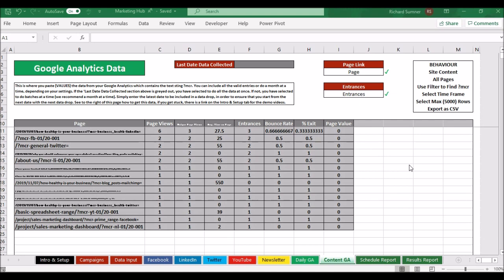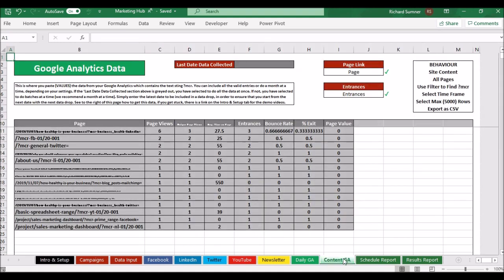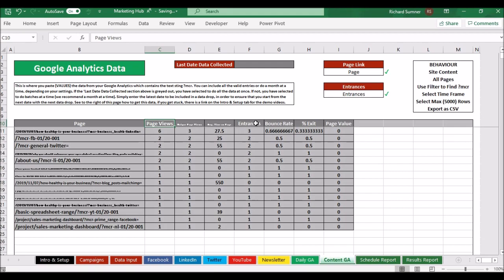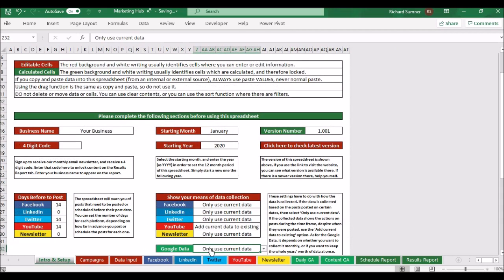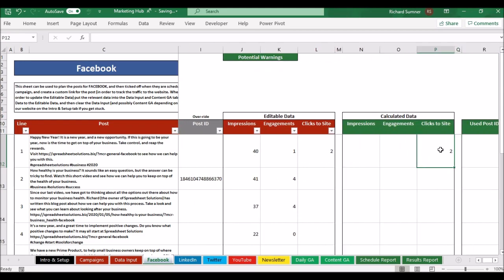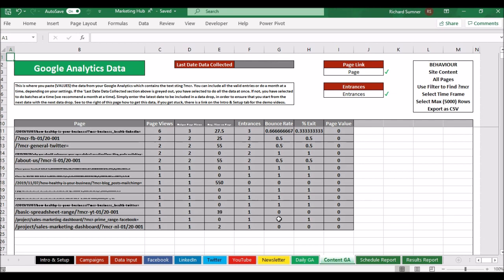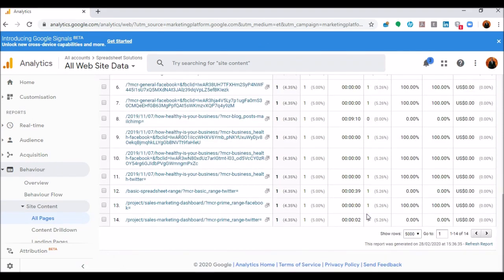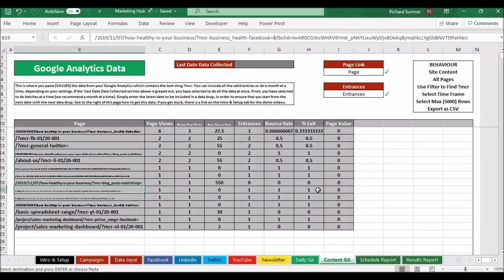Marketing Hub Demo Part 6 - Content Google Analytics